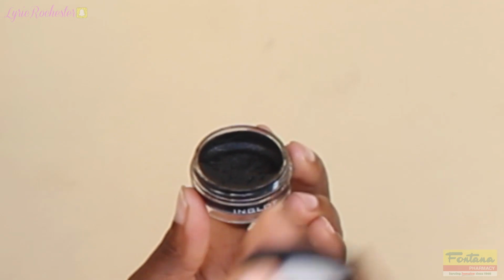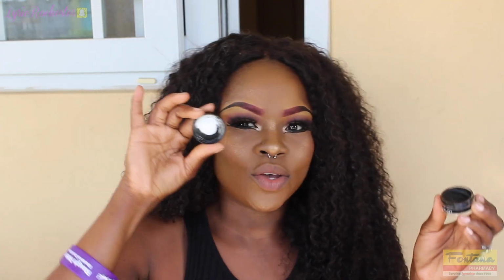INGLOT EYELINER GEL